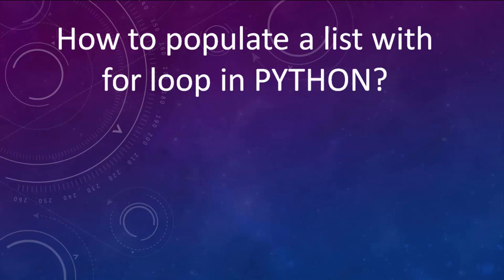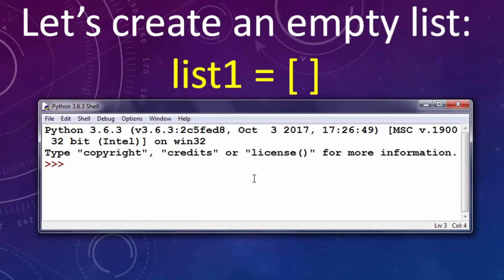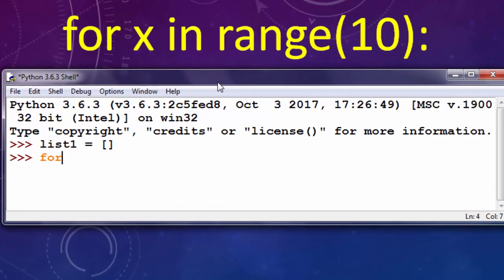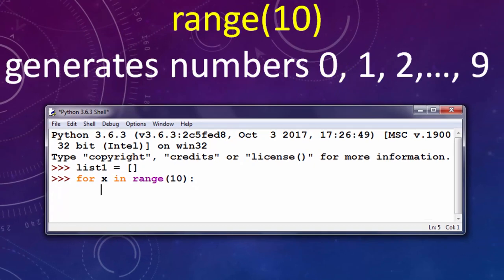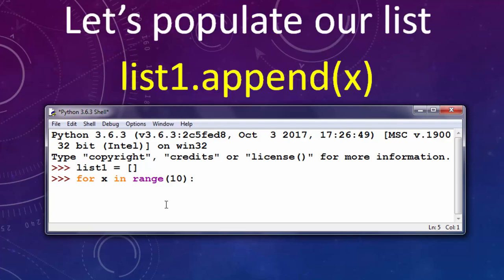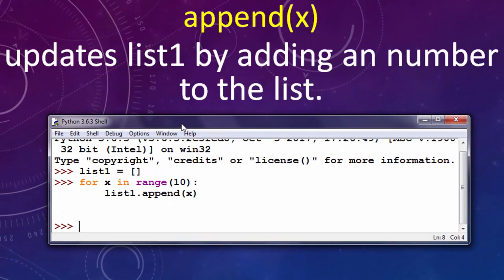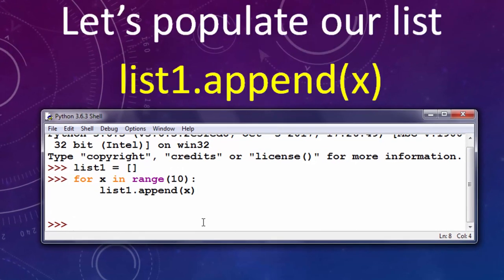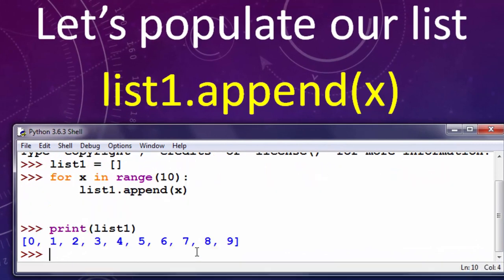How to populate a list with for loop in Python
In this tutorial we're going to show you how to populate a list with for loop in Python.